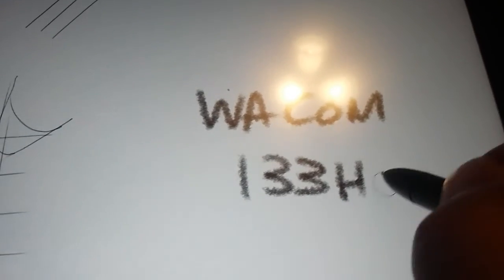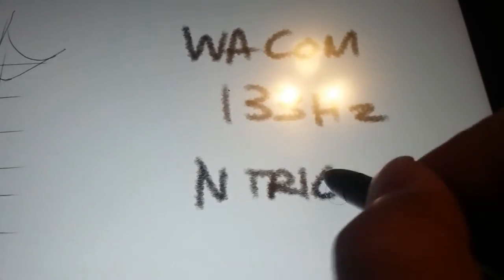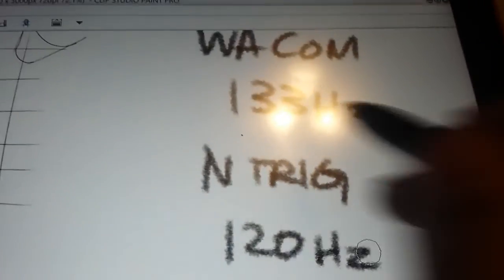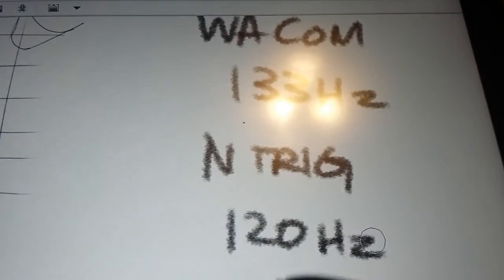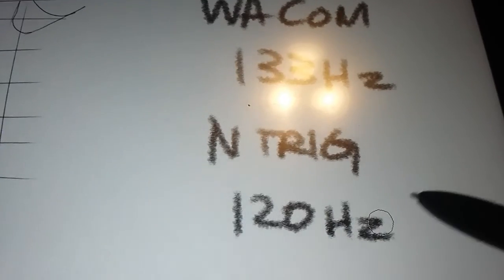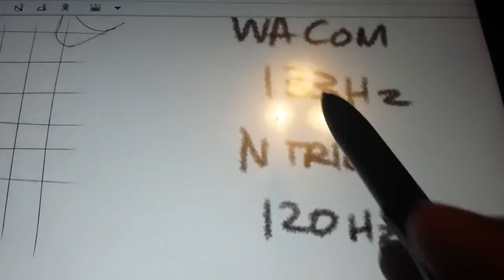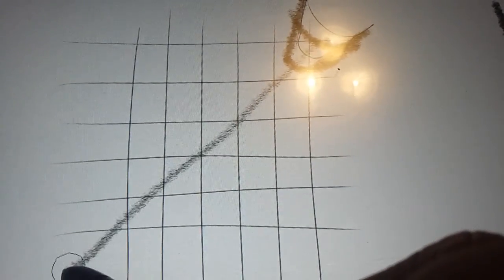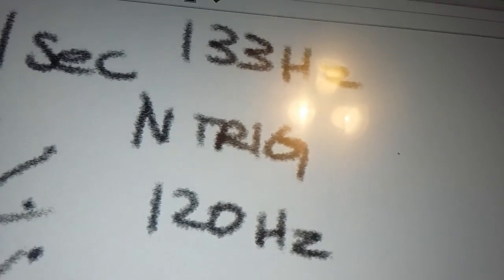NO MORE TABLET PEN JITTER TESTS!!!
Let me explain why jitter tests on pen tablets are stupid.